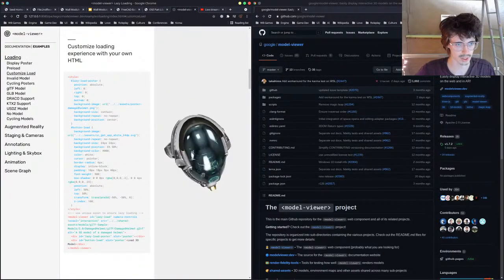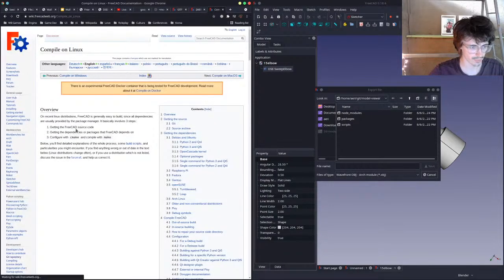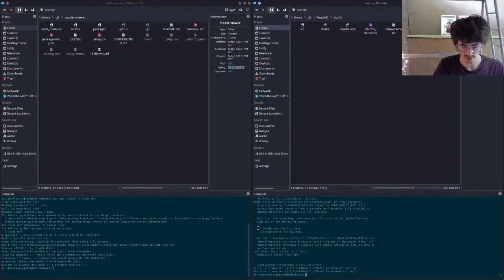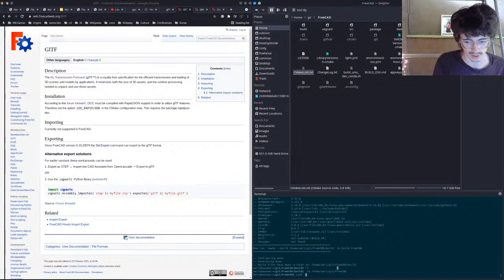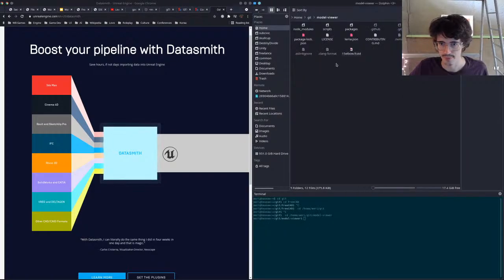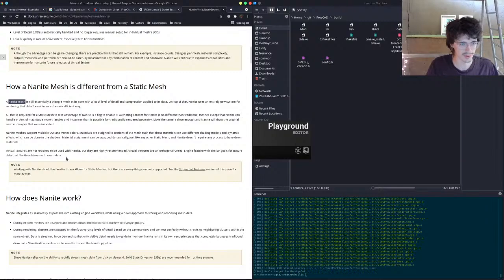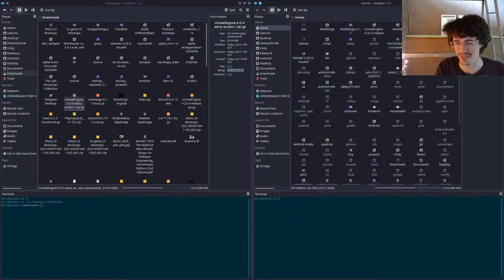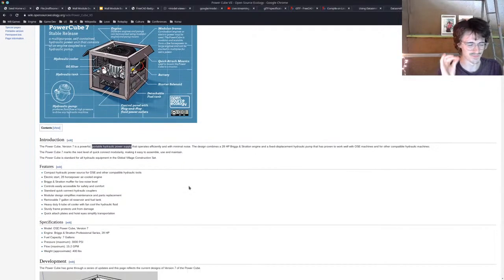Wesley Barlow Live Stream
Creating web app viewer for navigating OSE part library